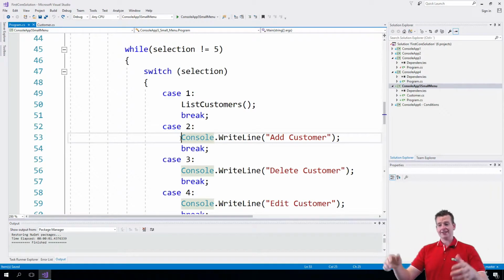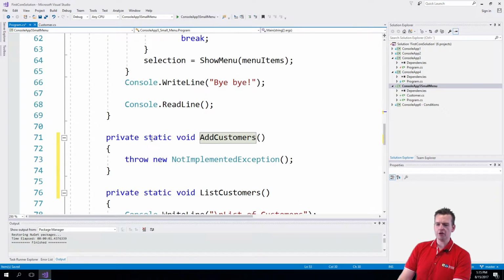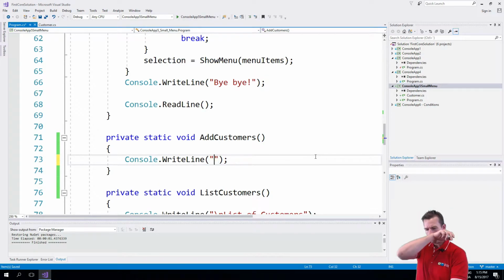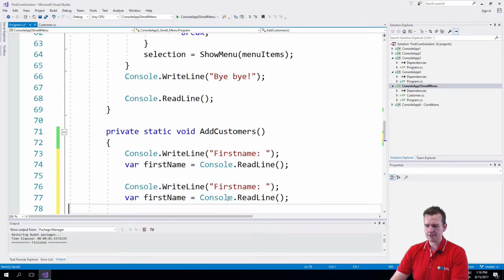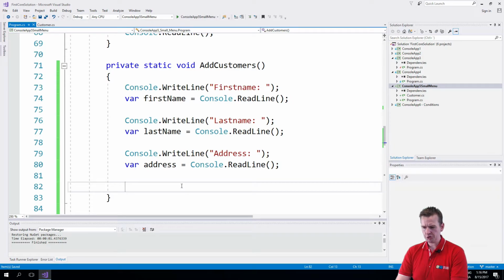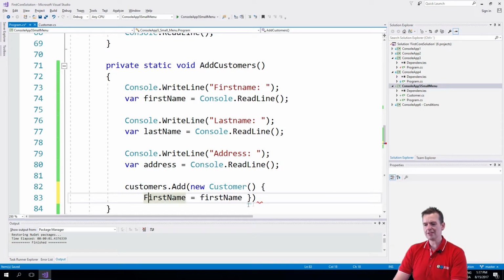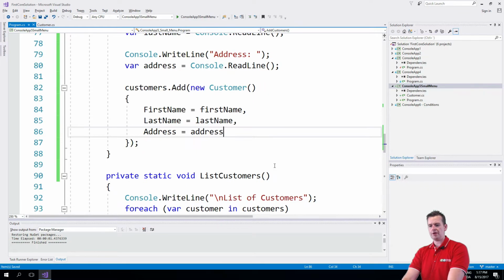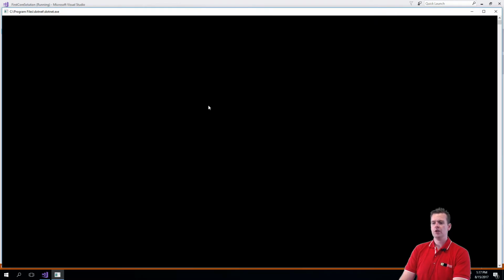C# Basics with NET Core | S1P64 | Add a Customer